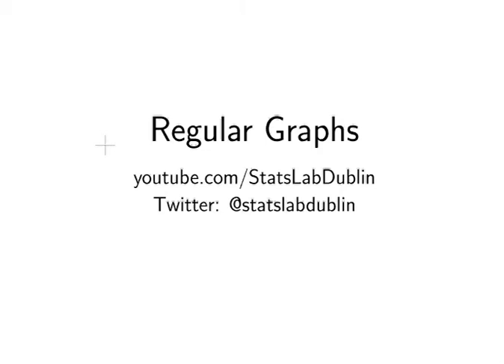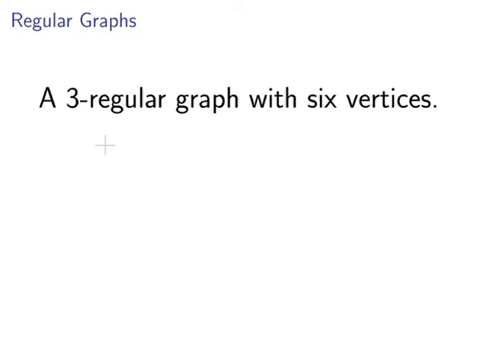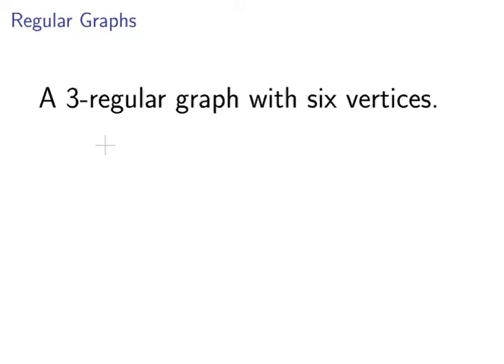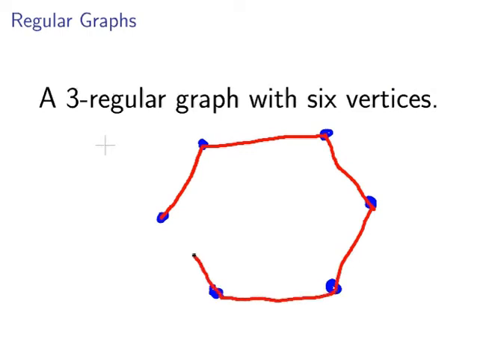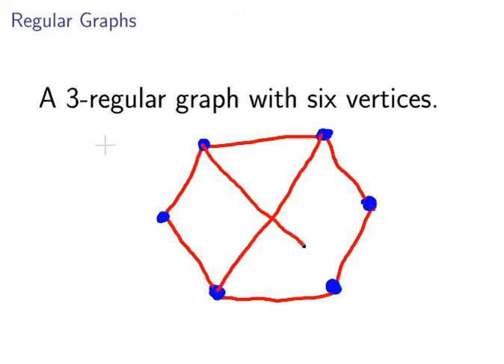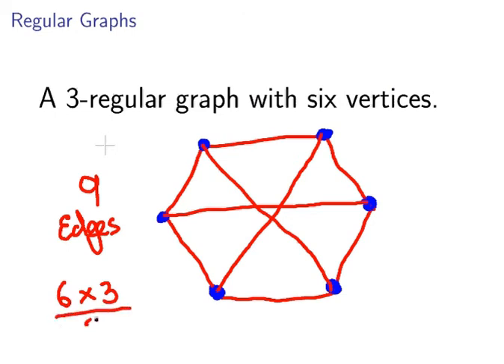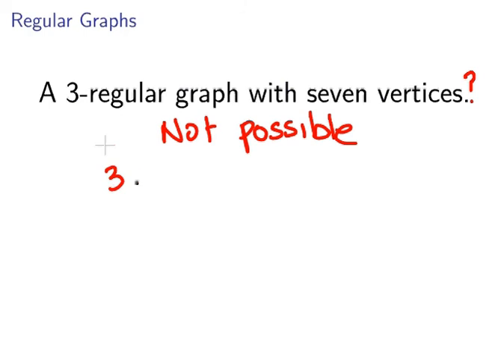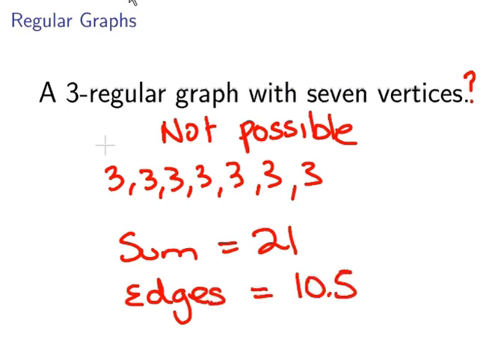Graph Theory - Regular Graphs